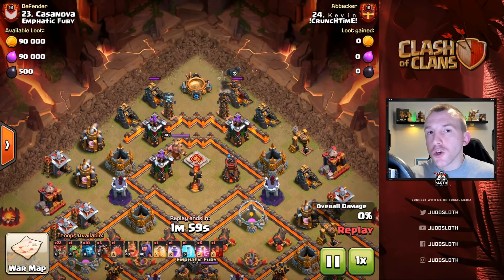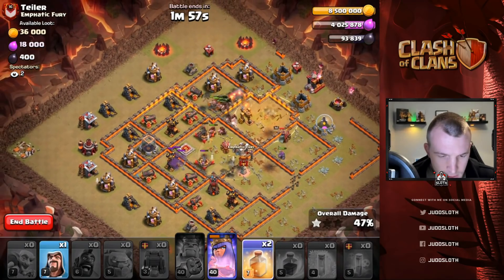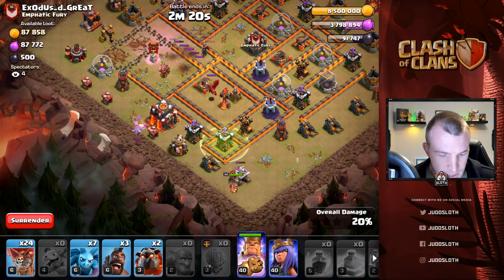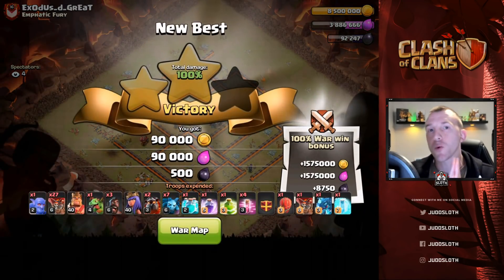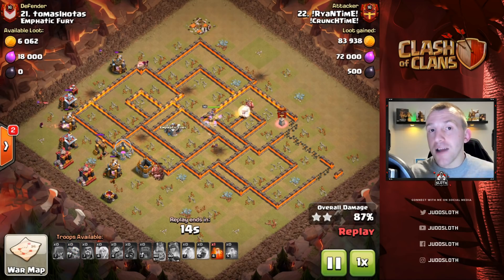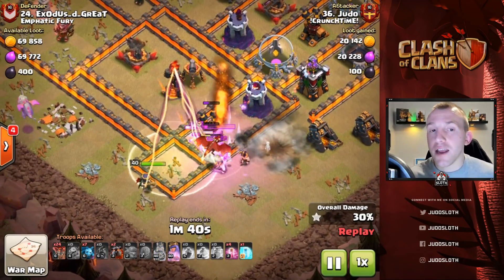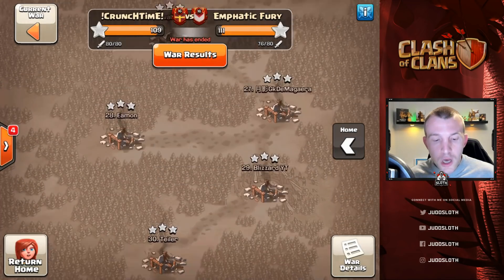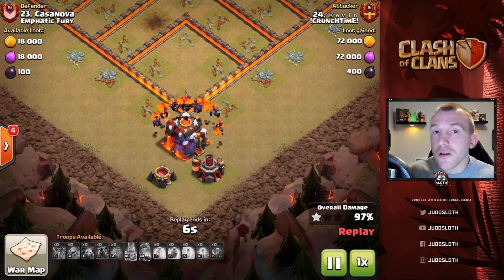The BEST WAY to START a Clash of Clans Attack!! CoC TH10 Attack Strategy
Top 4 Best Ways to Start a Clash of Clans Attack! TH10 Attack Strategy features a LIVE ATTACK to explain CoC entries. This video will teach you various methods on how to start a Clash of Clans Attack for the 3 Stars! Clash On!